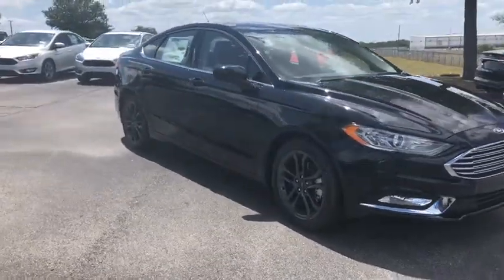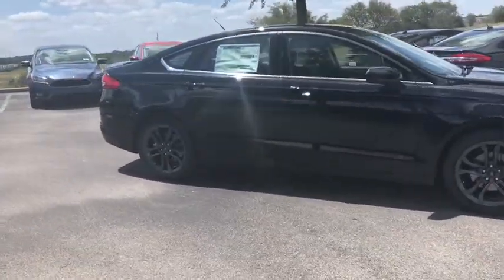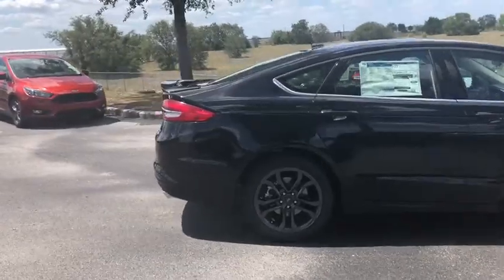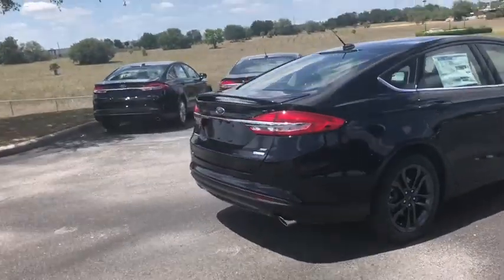2018 Ford Fusion Davenport, Clermont, Orlando, Winter Garden, Haines City, FL 19479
Shadow Black  2018 Ford Fusion Available in Davenport, Florida at Jarrett Gordon Ford Davenport. Servicing the Clermont, Orlando, Winter Garden, Haines City, FL area.

Blow out pricing!!!  Priced below MSRP** This terrific SE is the tried-and-trued Sedan you've been hunting for.. Gassss saverrrr!!! 34 MPG Hwy** Optional equipment includes: Power Moonroof, Fusion SE Technology Package, Equipment Group 201A, Engine: 1.5L EcoBoost...